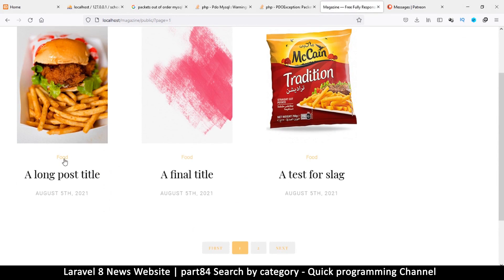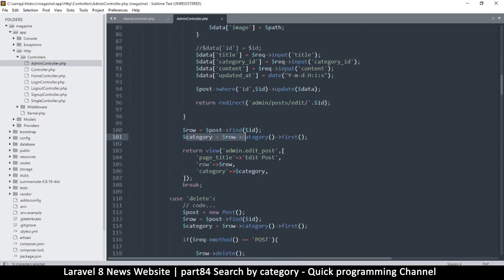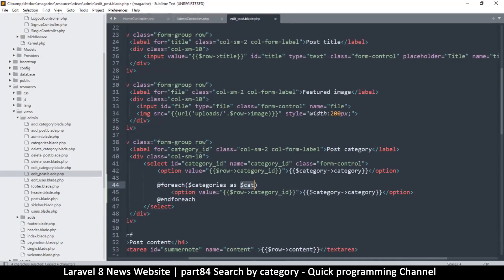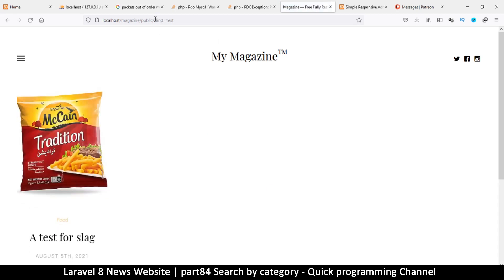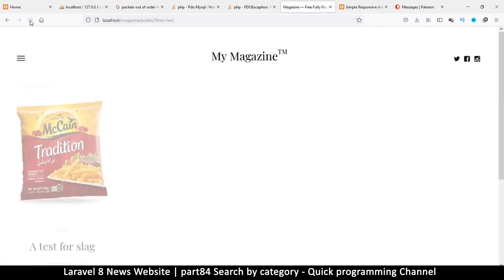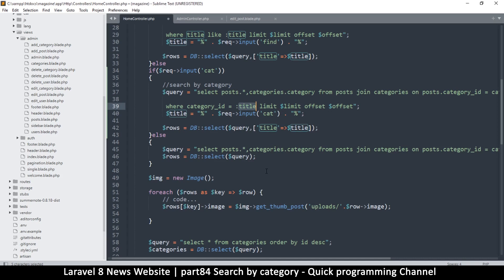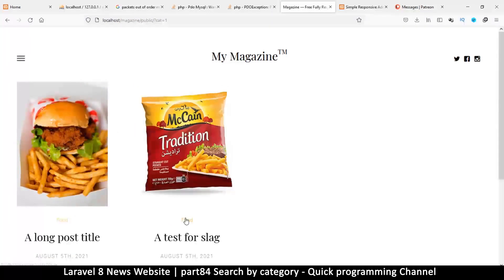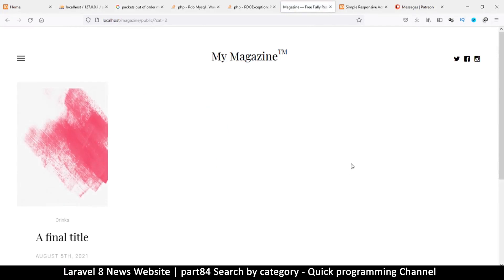#84 Laravel 8 News Website | Search by category | Quick programming tutorial